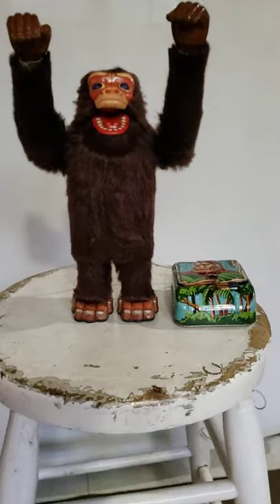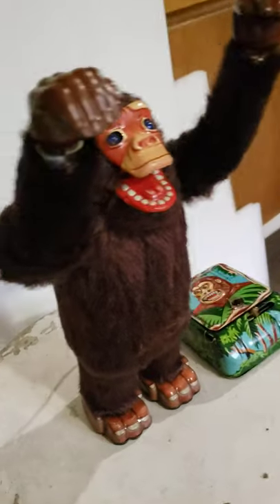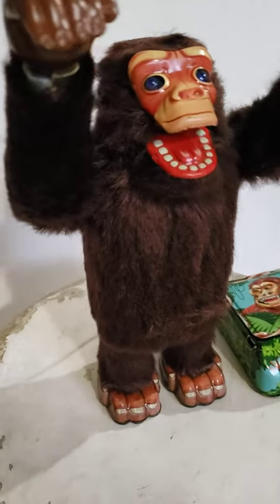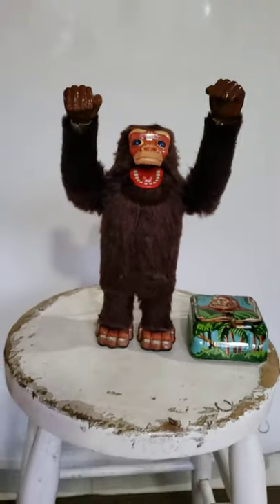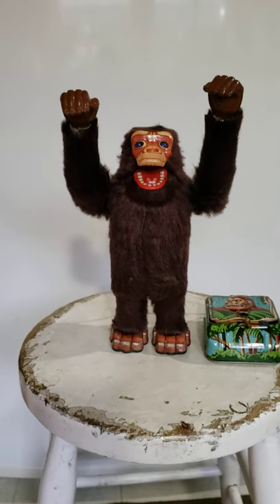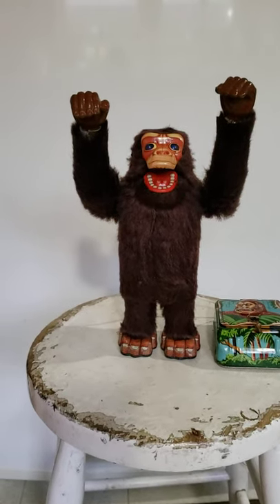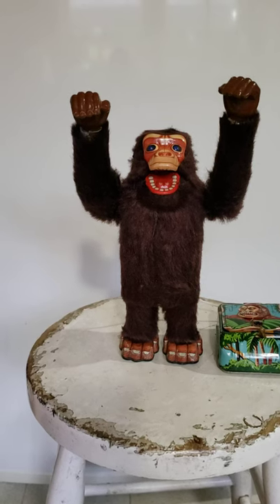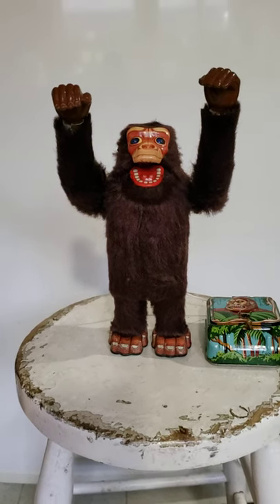Gorilla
kingkong gorilla action vintage monkey giant. TN (Nomura)  battery powered remote control Gorilla. Cord from battery box to toy isn't original.